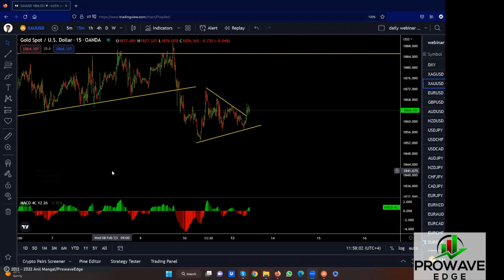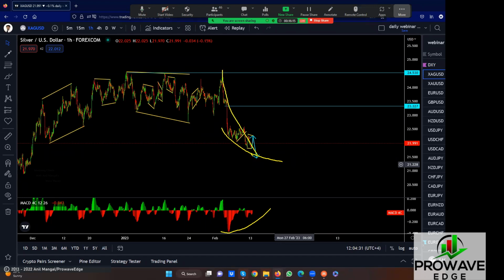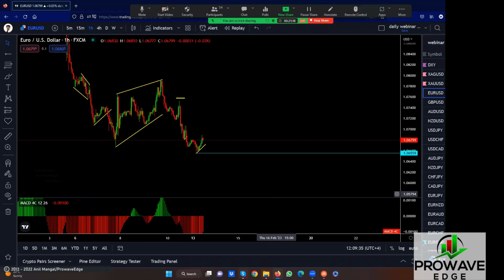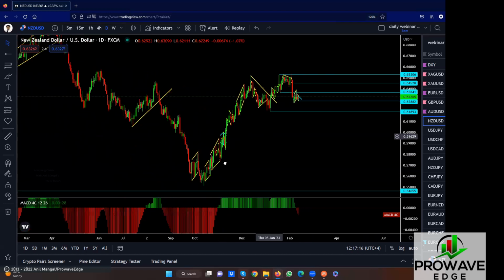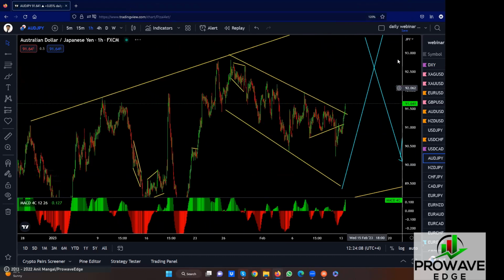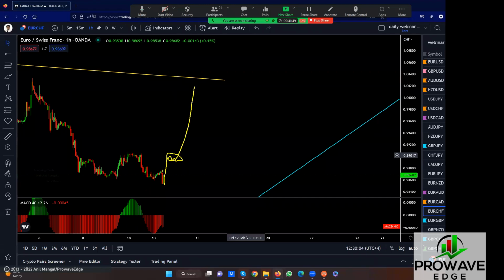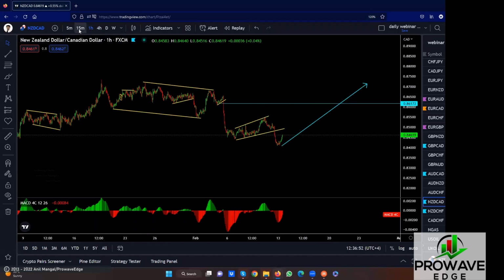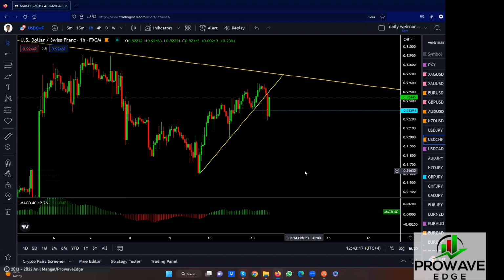Forex trading live London session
Join Anil February 13th - 24th in our FREE LIVE trading room during the London and New York session.

This is part of the first trading session we had during the London session. Join free these whole 2 weeks during the London and the New York session. Mostly you can join already about 15 minutes before start.

Enjoy this great opportunity to see Anil's live trading in action. There may be opportunities to make some money if you are trading.
This time Anil will be offering to 5 random people who are joining the trading room and volunteer, to do a live analysis of their account and show how the account might have done better.
So join this unique opportunity!